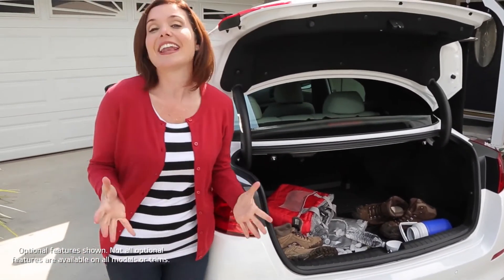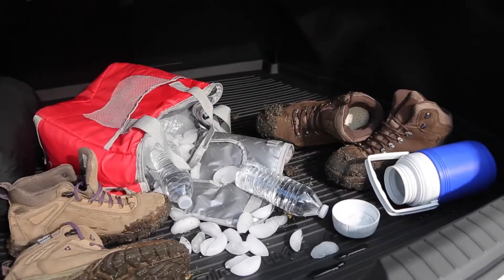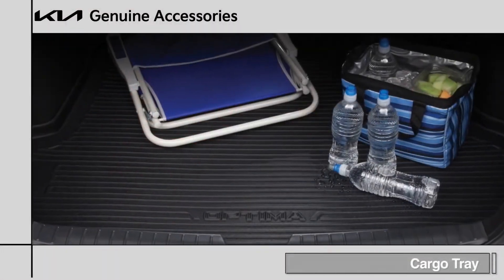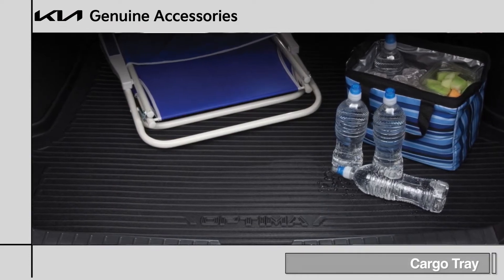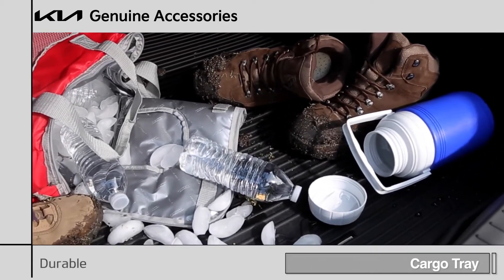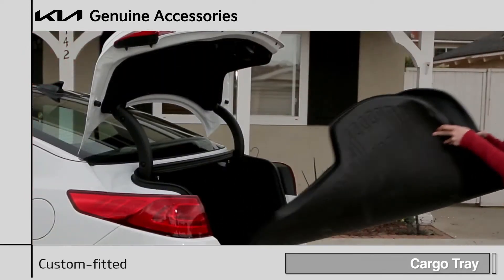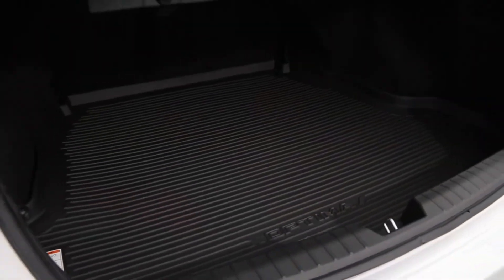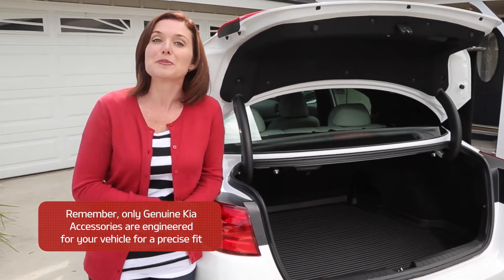Kia Cargo Tray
Kia's Cargo Tray is a durable addition to your vehicle's trunk space offering waterproof protection while preserving the original condition of the carpet underneath. They are easy to remove and clean, and are custom fitted for your specific Kia model ensuring complete coverage.

Redding Kia
418 E. Cypress Ave.